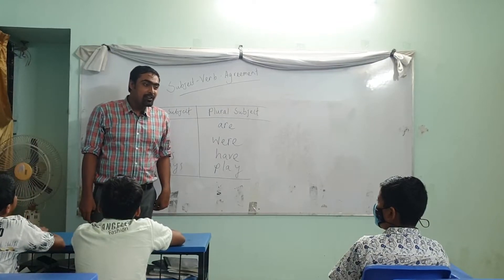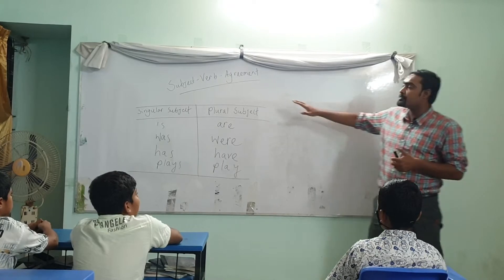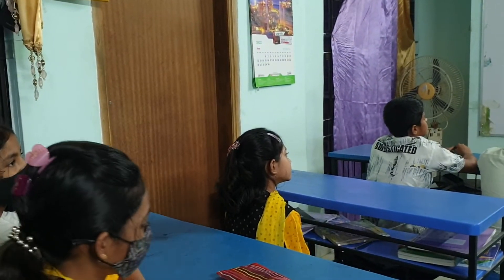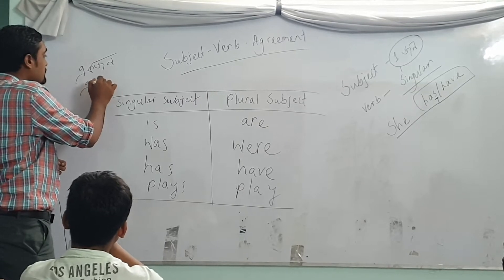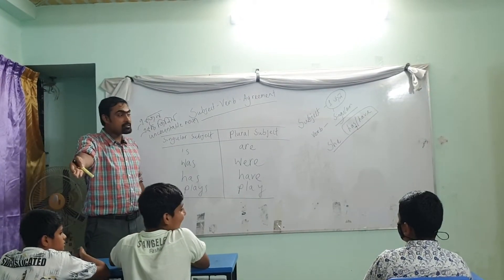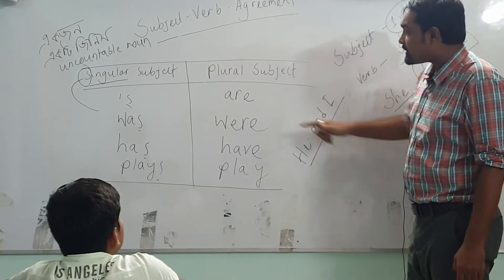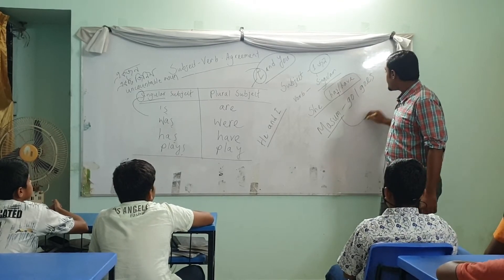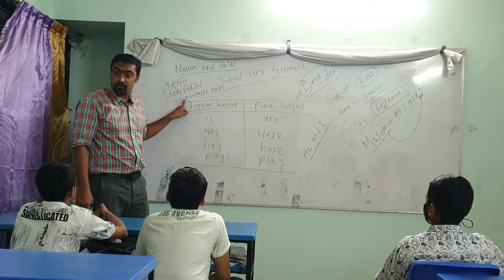Sub-Verb Agreement শিখুন সহজে